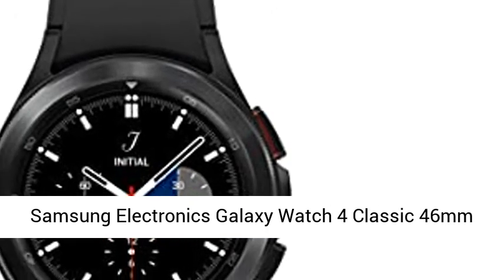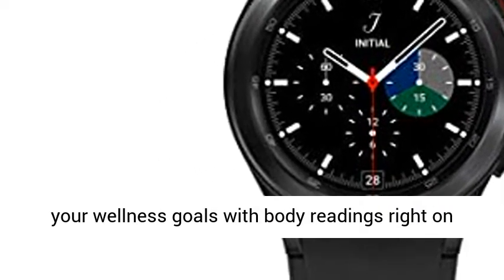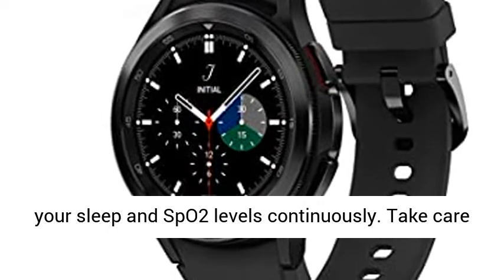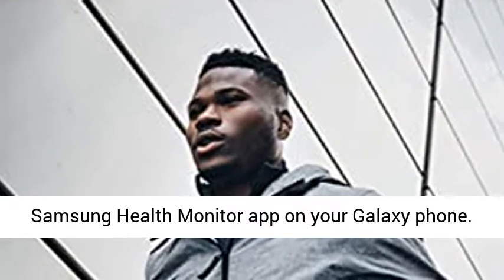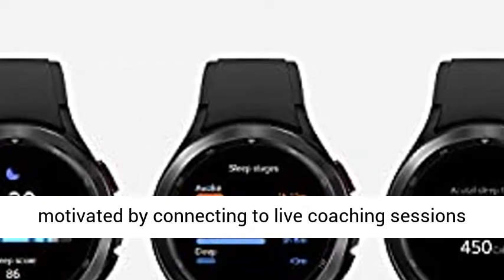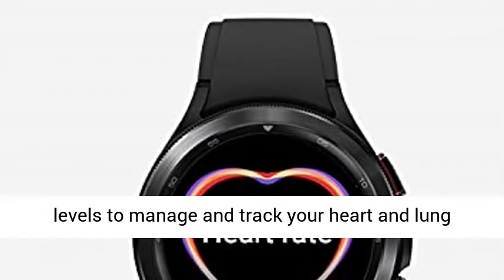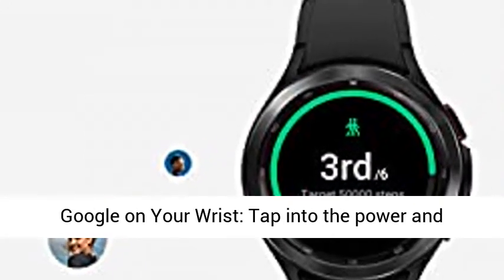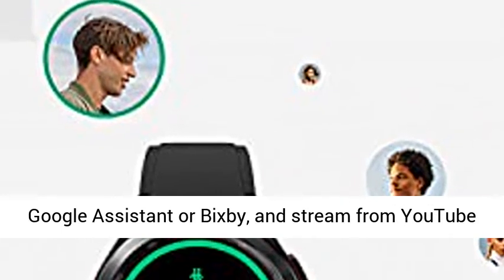fa0ed2a940a76af7d034a6446108c901b698af8e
Get ready to crush your wellness goals with body readings right on your wrist.
Better Sleep Starts Here: Wake up feeling refreshed and recharged with advanced sleep tracking; When you go to bed, your Galaxy Watch4 Classic sleep tracker starts monitoring your sleep and SpO2 levels continuously
Take care of your heart with accurate ECG monitoring and keep an eye on possible atrial fibrillation, a common form of irregular heart rhythm; Share personalized readings with your doctor using the Samsung Health Monitor app on your Galaxy phone
Get the most out of every exercise session with advanced workout tracking that recognizes 6 popular activities, from running to rowing to swimming, automatically in just 3 minutes; Stay motivated by connecting to live coaching sessions via your smartphone
Go the Extra Mile: Improve your runs with advanced running coaching technology; VO2 Max readings assess your oxygen levels to manage and track your heart and lung endurance
Google on Your Wrist: Tap into the power and convenience of select Google services and apps; Pay for coffee, get directions to the park, use Google Assistant or Bixby, and stream from YouTube Music
Fashion Meets Function: Sleek, lightweight, and customizable, Galaxy Watch 4 is made to move with you while working out and matches your mood and outfit with bands ranging from green, silver, pink and black plus a variety of faces